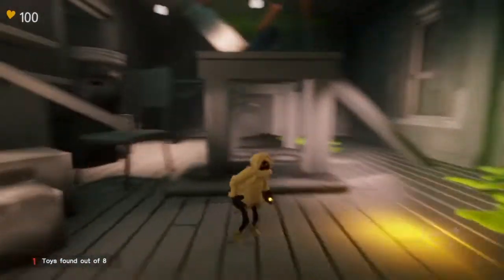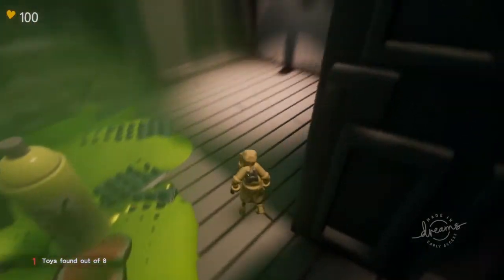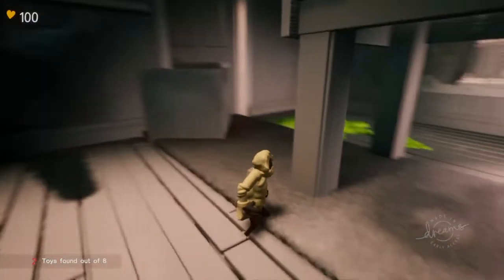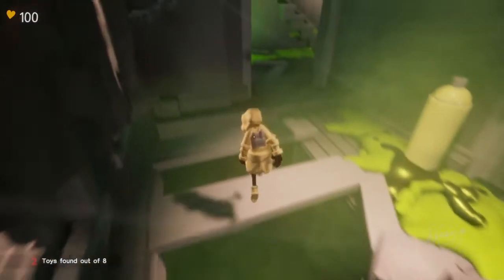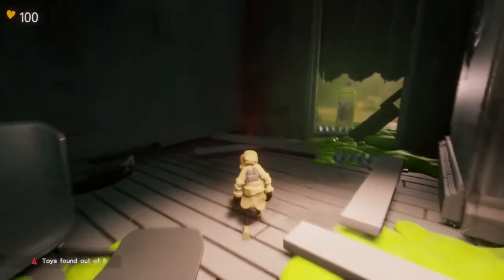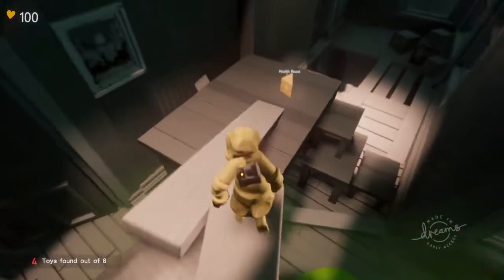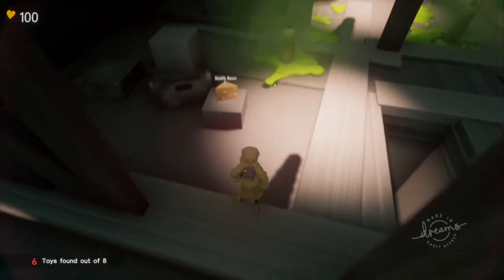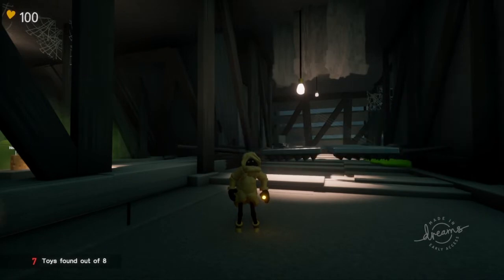Treasure Hunt Game Made In Dreams | Dreams PS4 | QuickFix 148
Treasure hunt game made in Dreams, The Golden Monkey by Yle_Lebonsens. QuickFix is a series in which I showcase standouts, innovative or jaw-dropping creations that I think deserve a video of their own! Dreams PS4 Early Access.